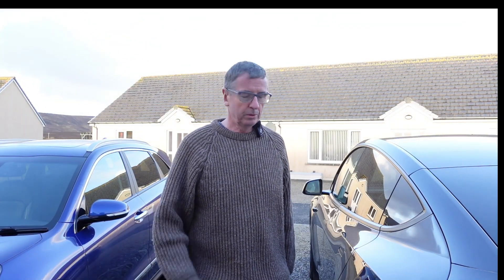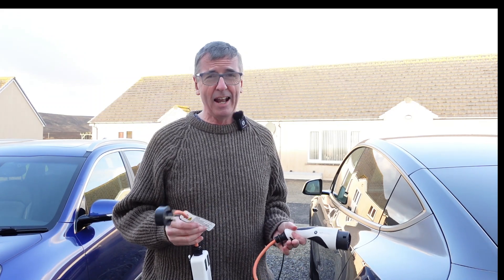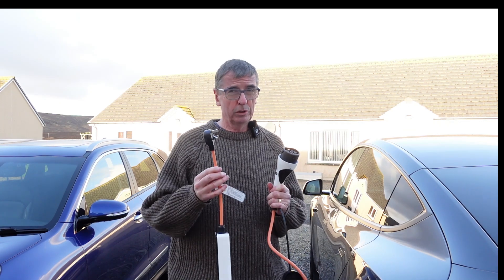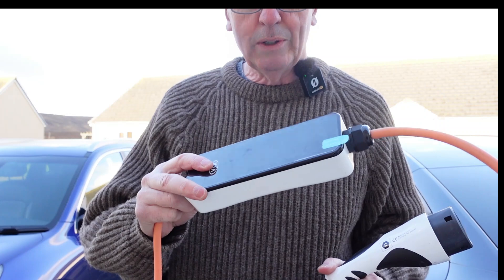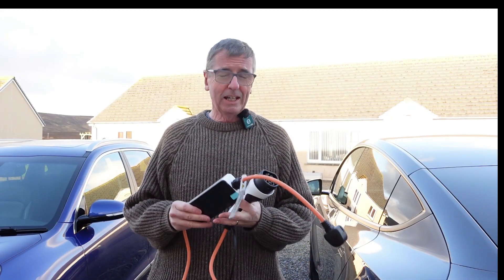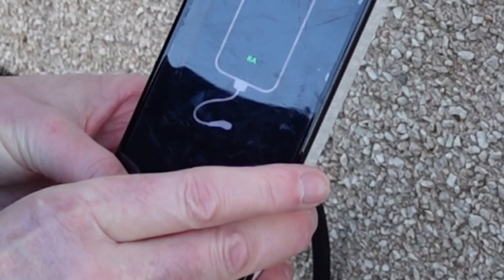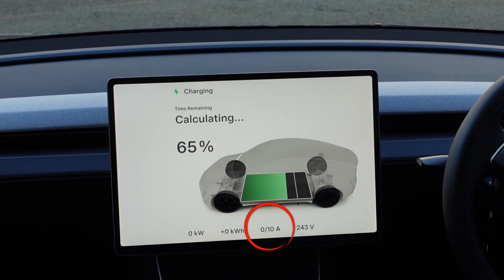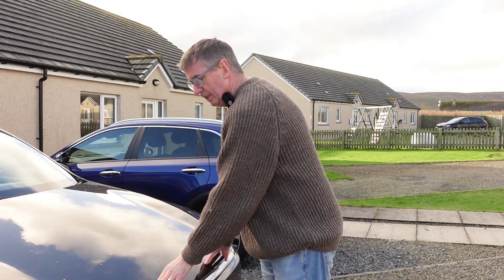Can you use a Kia e Niro Charger on a Tesla Model Y Juniper?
In this video about, ✅ Can you use a Kia e Niro Charger on a Tesla Model Y Juniper?

✅ In this video i show how any EVSE ( or granny cable ) can be used with any manufacturer of Electric Vehicles with type 2 connection.

All use the same protocols and communications, and with the Kia cable , you can adjust the amps too.